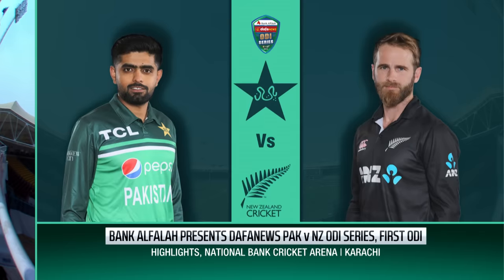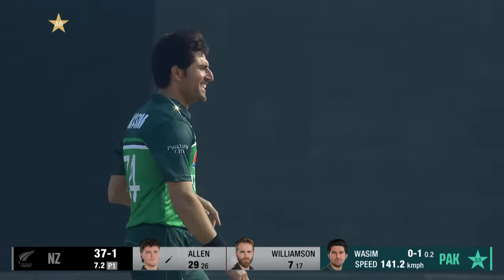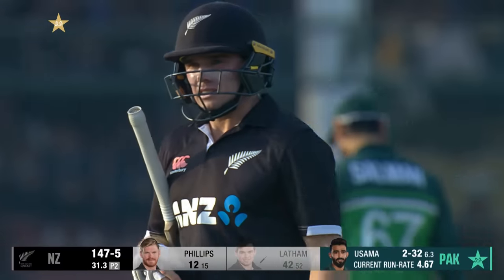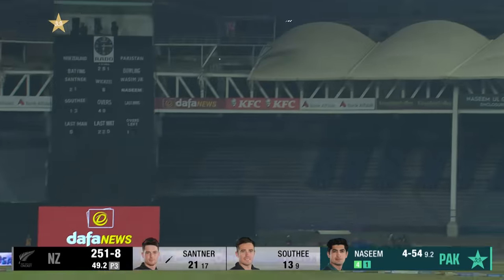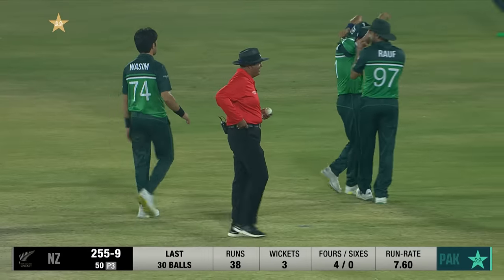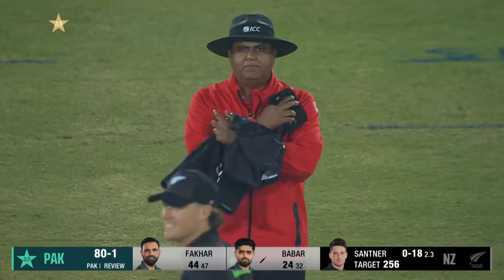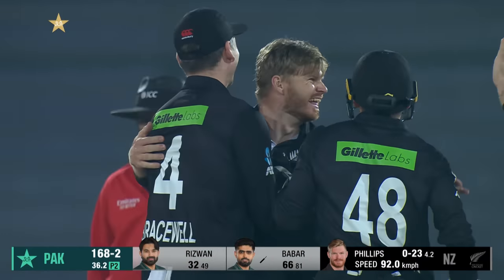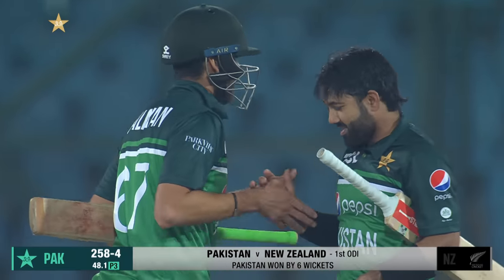Short Highlights | Pakistan vs New Zealand | 1st ODI 2023 | PCB | MZ2T